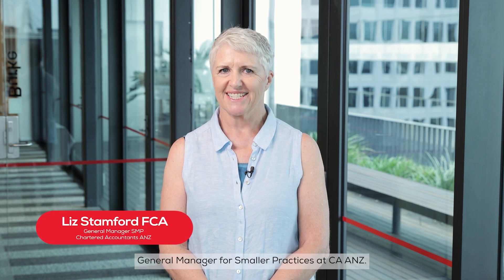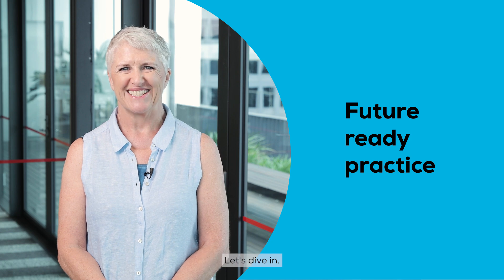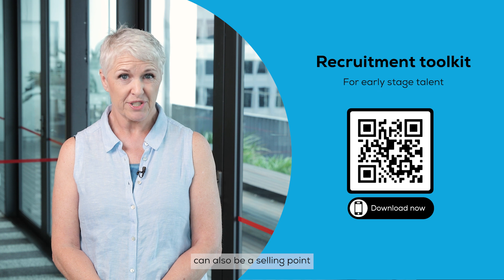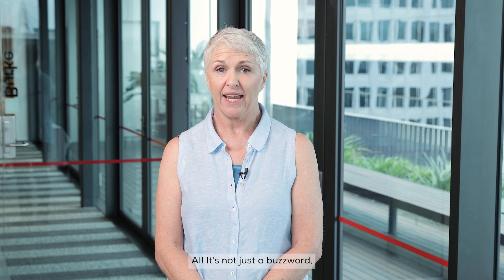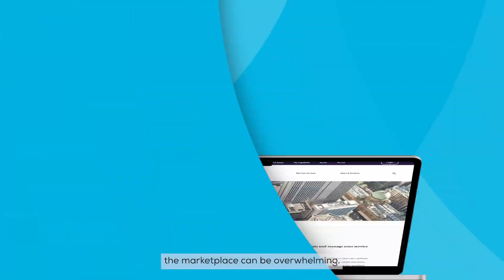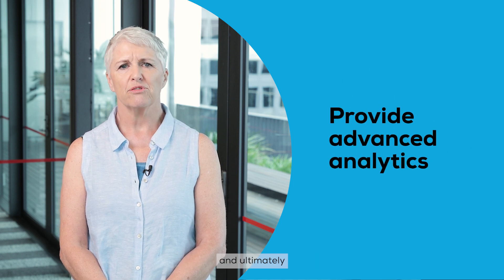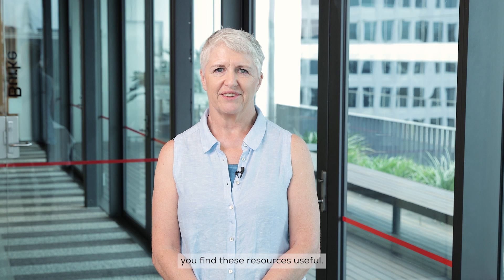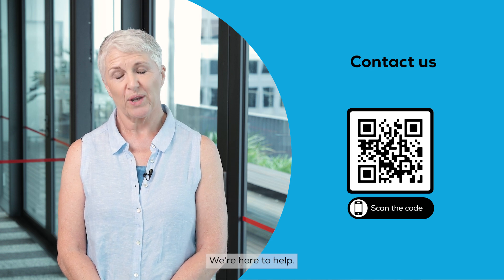Supporting a Future Ready Practice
CA ANZ General Manager of Smaller Practices, Liz Stamford FCA, gives a quick overview of our available tools and resources that have a focus on technology and future proofing your business.

Keen to find more tools and resources to help your practice?